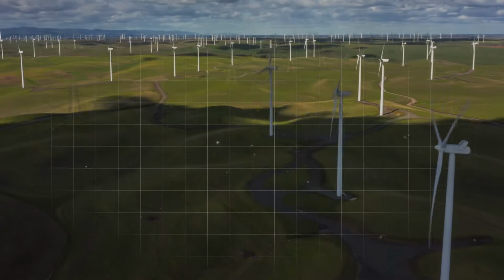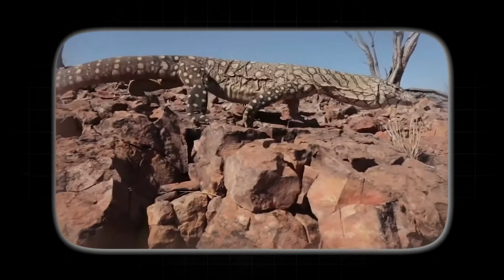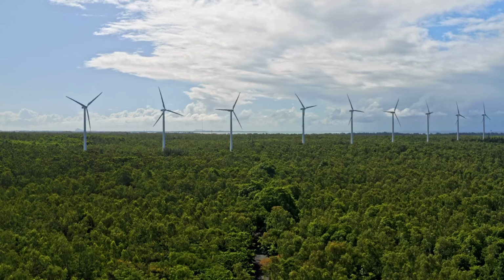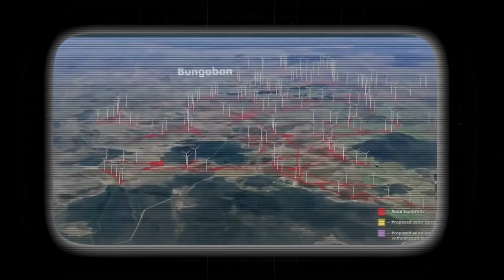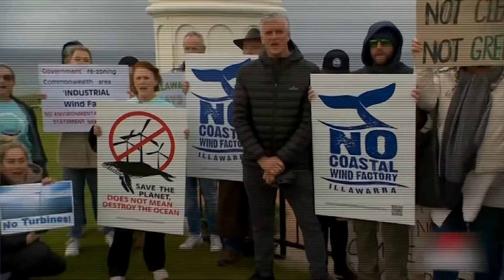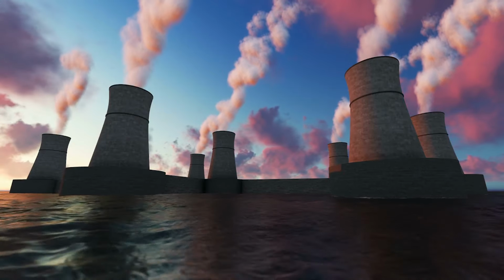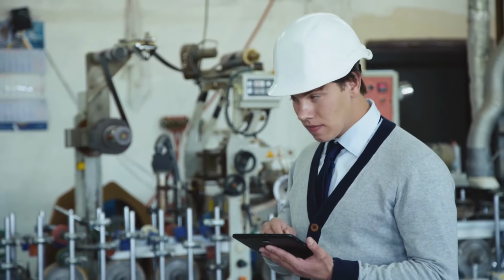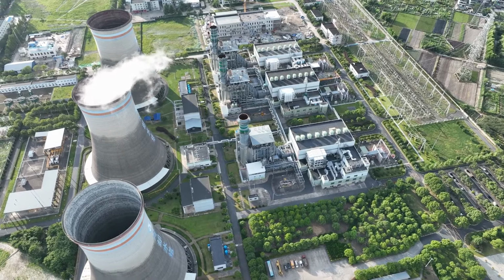Net Zero Insanity: Wind Turbines Destroying Australia's Beautiful Countryside!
It's NOT worth it!  In the quest for net zero emissions, Australia's picturesque countryside is being transformed, but not in the way you might think. Wind turbines, hailed as a green energy solution, are wreaking havoc on the landscape. In this video, we expose the real impact of wind turbines on Australia's natural beauty and rural communities.

🌳 Environmental Impact: How wind turbines are altering the countryside
🌳 Community Concerns: Hear from locals affected by the changes
🌳 Hidden Costs: The financial and ecological price of wind energy
🌳 The Bigger Picture: What does this mean for Australia's net zero goals?

Join us as we delve into the controversial topic of wind energy and its consequences. Through expert interviews, on-the-ground reporting, and stunning visuals, we uncover the truth behind the net zero madness.

Do you think wind turbines are worth the cost?

🚨 WARNING: This video contains powerful revelations that might change your perspective on renewable energy!

00:00 Intro
00:19 Deforestation and Wildlife Displacement Caused by Wind Turbines
02:29 MORE Wind Turbines
03:54 Rapid Approval of Wind Farms by the Government
05:57 Nuclear Power is MORE Efficient
09:44 Outro